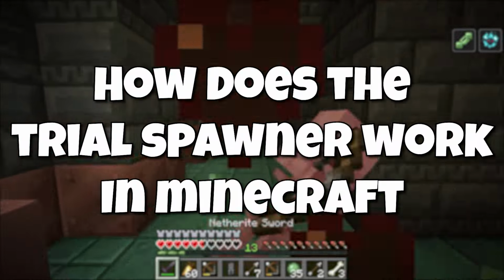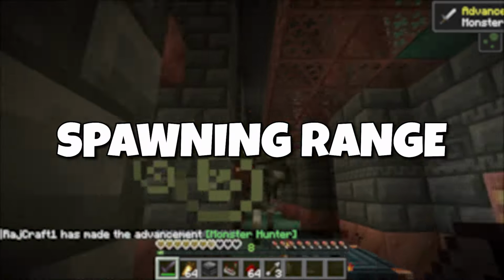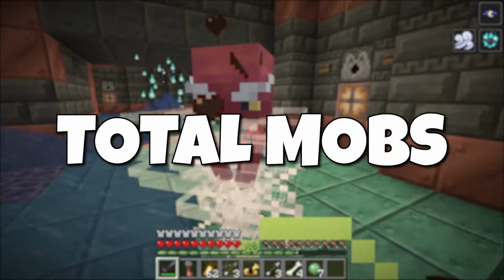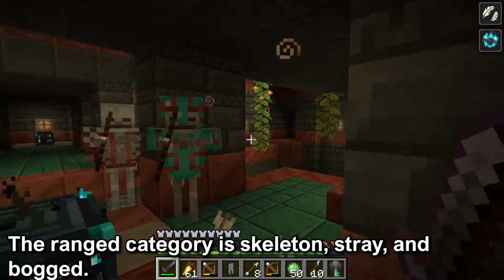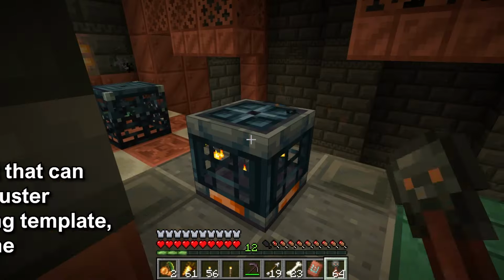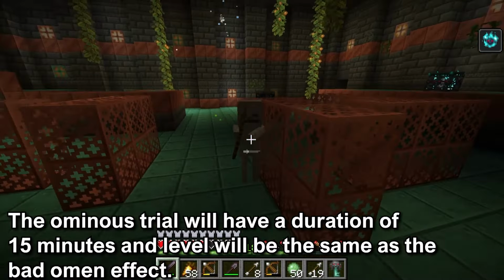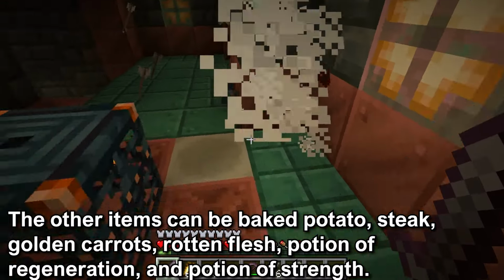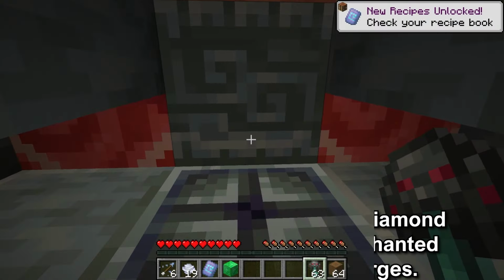How To Use TRIAL SPAWNER In MINECRAFT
Tutorial explaining how the trial spawner works in minecraft. This will go through the mechanics of the trial spawner as it works differently than the mob spawner. The trial spawner can only spawn a certain amount of mobs at a time and total mobs. Once these mobs are defeated it can eject loot items including trial keys that can be used to unlock the vault. Also, the trial spawner can be transformed into an ominous trial spawner from an ominous trial and eject ominous trial keys that can be used to unlock ominous vaults.

Video Chapters:
0:00 Introduction
0:19 How Does The Trial Spawner Work
0:46 Spawning Range
1:02 Spawning Interval
1:14 Simultaneous Mobs
1:48 Total Mobs
2:04 Mobs That Spawn From Trial Spawner
3:02 Loot From Trial Spawner
3:54 Trial Spawner Cooldown
4:05 Ominous Trial Spawner
5:36 Ominous Trial Key & Ominous Vault